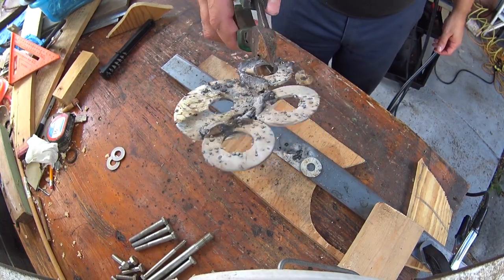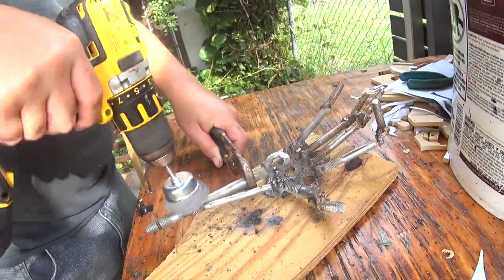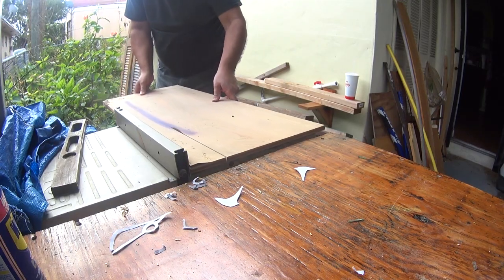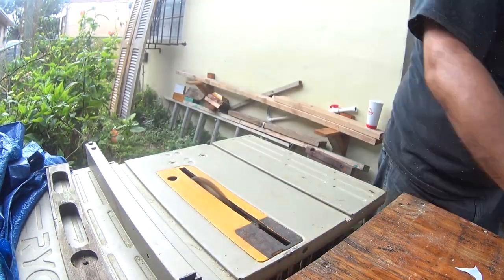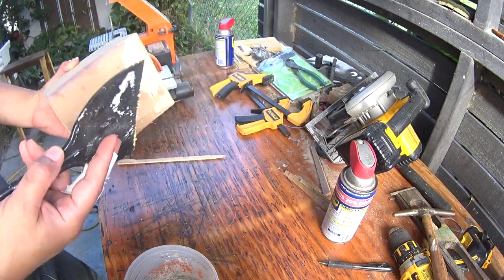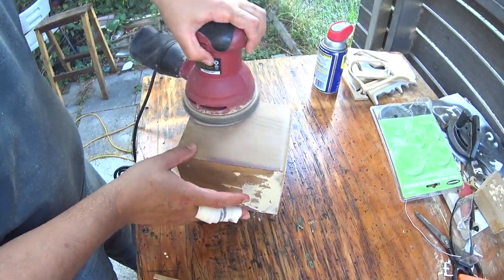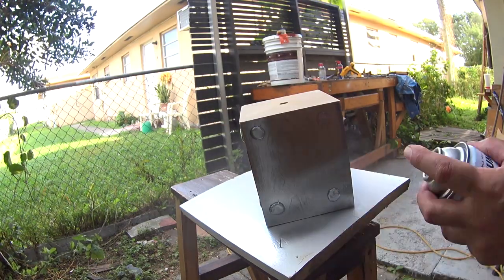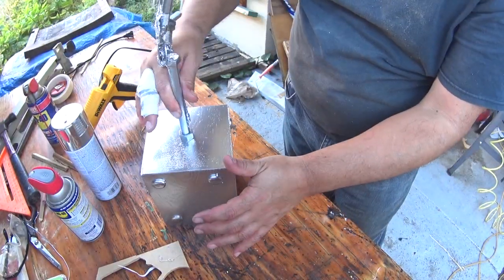Handmade Welded Hand Sculpture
So first I gathered bolts and washers, just what I had around. I played around with the washers to get the best arrangement for what the palm of the hand would be. Then I started to weld those washers up.
I started playing with the bolts that would become the fingers of the hand, just to see what would match best. After that, I started welding the bolts to the washers.
I bought these wire wheels, so I'll use these to clean up the welded hand a bit!
I hit the piece with metallic spray paint now for the base of the sculpture.
I'm cutting down this 1/2 in ply to make a box. It has a bit of water damage...so I'm cutting off the bad parts.
here  I'm cutting the 4 box side with miters.
by the way...I got kickback on the table saw a damaged my finger with the push stick. It flew back and ripped the skin back on my knuckle.
Anyhow. I'm gluing up the mitered edges and assembling the box.
I have some gaps between the joints...so I'm filling them with water putty. So I'll drill the hole where the threaded end of the long bolt will fit. I'll use two nuts to keep it all in place and I'll sand off the extra putty! I'll add some beads of hot glue to the box for visual effect.
let's spray paint the base and let's screw in the hand. The welded hand sculpture is ready!

I hope you enjoyed the build
Escagedo Woodworking